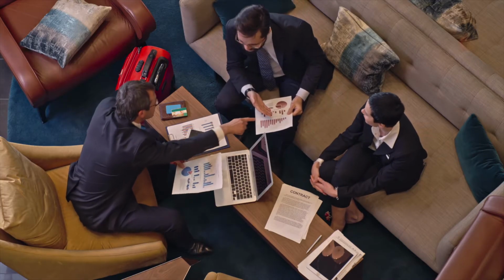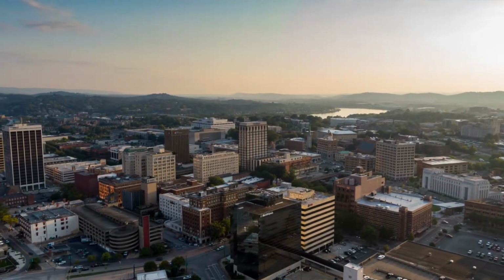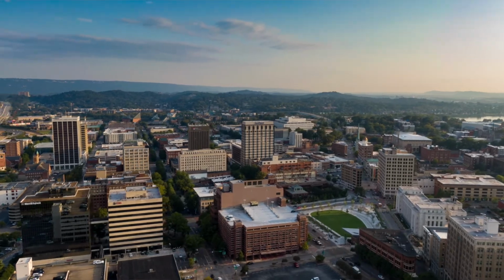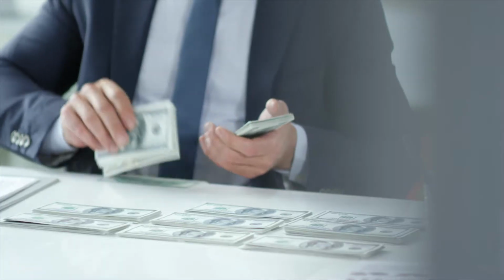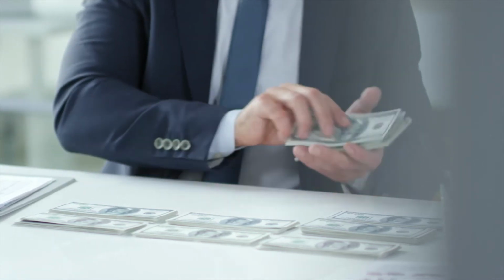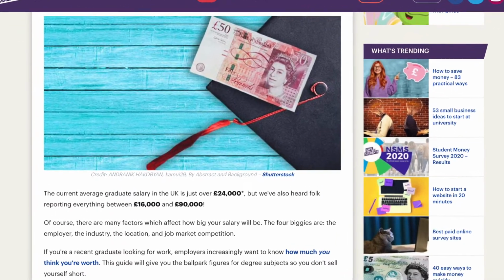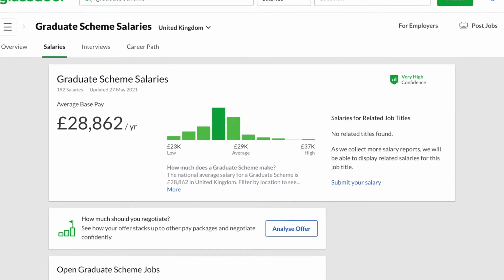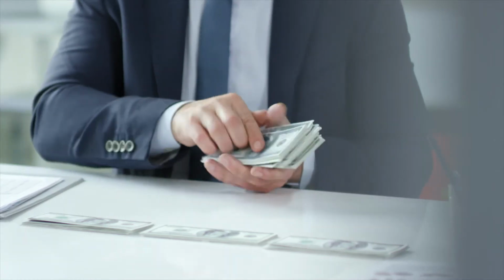Graduate Job VS Graduate Scheme - Which Is Right For You? (PROS & CONS)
Graduate scheme vs graduate job...which job is right for you? I explain exactly what is a graduate scheme and the similarities & differences to graduate jobs. We discuss the pros & cons of both and explain which graduates would be better suited for a direct entry level role instead of a graduate scheme!

I give an insight into life on a graduate programme, sharing more about my experience. If you're considering applying for graduate schemes after university, this video will help make your decision!

GRAD SCHEME VS GRAD JOB
00:00​​ - Grad Scheme vs Grad Job
00:25 - Similarities
00:36​​ - Graduate Schemes Explained
02:31 - Pay (Job vs Scheme)
03:11​ - Recruitment
03:46 - Who Should Get a Grad Scheme?
05:57 - Who Should Get a Grad Job?
08:05 - Want to Start a Business?
09:06 - How to Get a Grad Job?

APPLYING FOR GRADUATE JOBS?